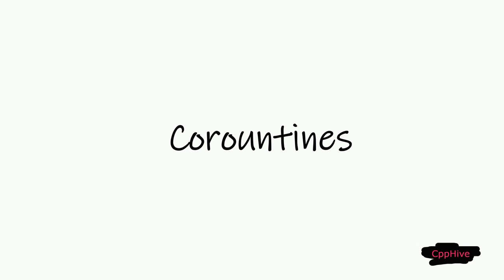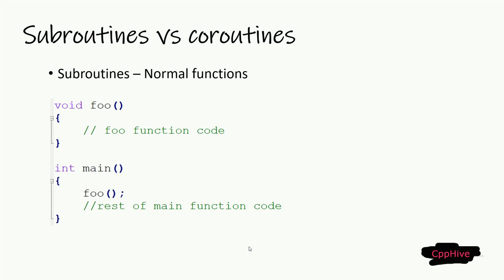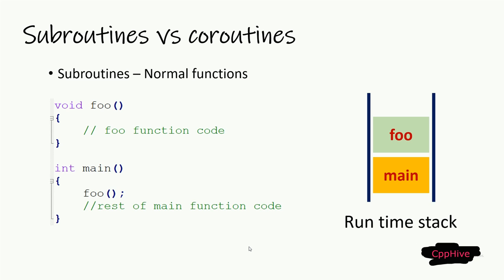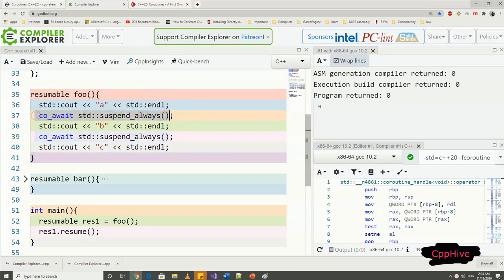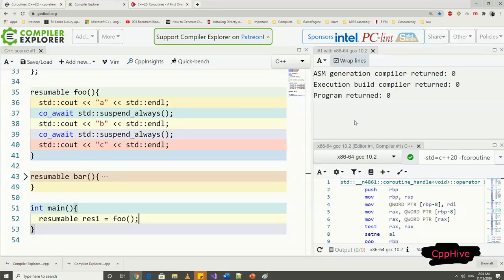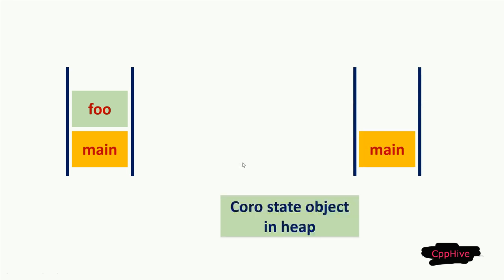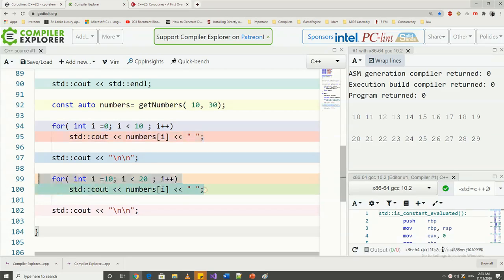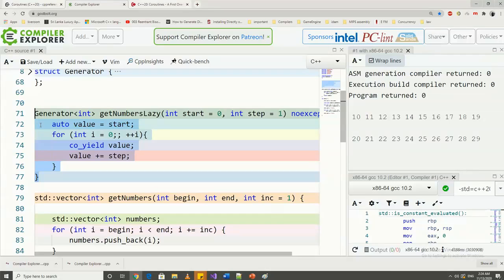C++20 Coroutines Part1 : Introduction to coroutines